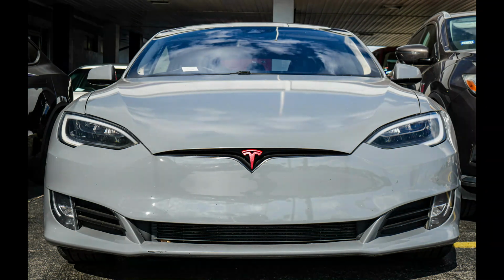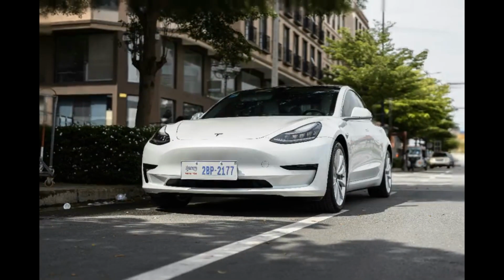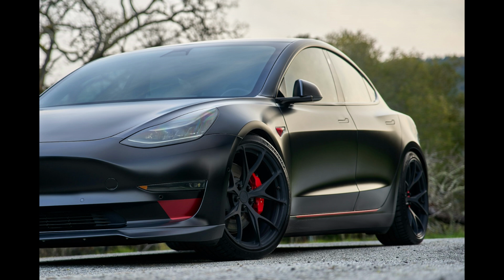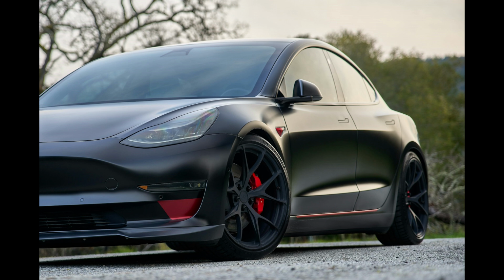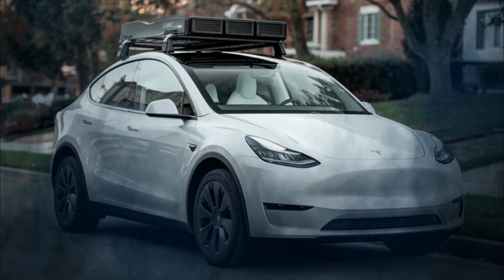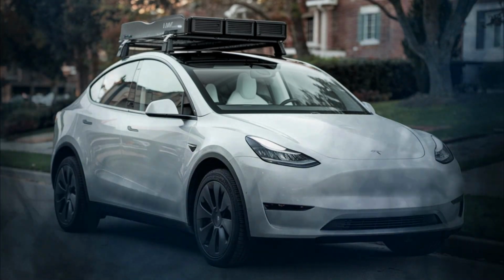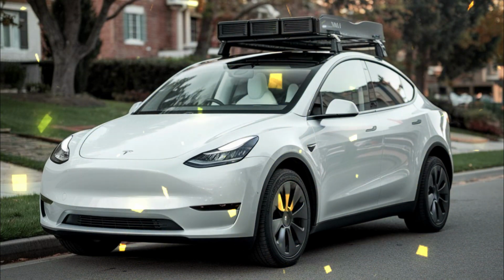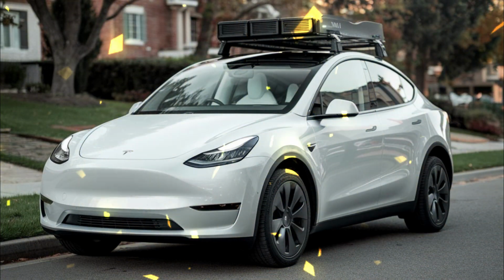"The Highly Anticipated 2025 Tesla Model Y Officially Hits the Market – All the Exciting Details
The 2025 Tesla Model Y has officially hit the market, and it’s packed with game-changing features that are revolutionizing the electric vehicle industry. This new version of the popular Model Y promises enhanced performance, longer range, and cutting-edge technology. With the introduction of the 2025 Tesla Model Y, Tesla enthusiasts can expect even more impressive features such as improved battery life, advanced autopilot systems, and a sleek, futuristic design. In this video, we’ll dive deep into everything you need to know about the 2025 Tesla Model Y, including its price, specs, features, and what makes it stand out from the competition. Whether you’re considering buying a Tesla or simply a fan of electric vehicles, this video has all the details that will keep you up to date with the latest innovation in the EV world. Don’t miss out on the future of sustainable transportation with the all-new Tesla Model Y 2025.

2025 Tesla Model Y specs
Tesla Model Y 2025 review
2025 Tesla Model Y price
2025 Tesla Model Y range
Tesla Model Y features
2025 Tesla Model Y interior
Tesla Model Y 2025 release
Tesla Model Y 2025 vs 2024
Tesla 2025 updates
Tesla Model Y autopilot
Best electric cars 2025
2025 Tesla Model Y performance
Tesla Model Y battery upgrade

Reason to Watch:

If you’re interested in the future of electric vehicles, the 2025 Tesla Model Y is a must-watch. We provide an in-depth look at all the cutting-edge features, from its stunning design to the revolutionary technology that sets it apart. This video is your one-stop guide to understanding why the 2025 Tesla Model Y is the vehicle to watch in the coming year.

10 Titles:

"2025 Tesla Model Y: What’s New and Why You Should Care" "Everything You Need to Know About the 2025 Tesla Model Y" "The Future of EVs: 2025 Tesla Model Y Review" "Tesla Model Y 2025: A Complete Breakdown" "2025 Tesla Model Y: The Ultimate Electric Vehicle" "First Look at the 2025 Tesla Model Y: Features & Specs" "2025 Tesla Model Y: The Next Evolution in Electric Cars" "Tesla Model Y 2025 - The Electric Revolution Begins" "Why the 2025 Tesla Model Y is a Game Changer for EVs" "2025 Tesla Model Y: Price, Features, and Performance Explained"